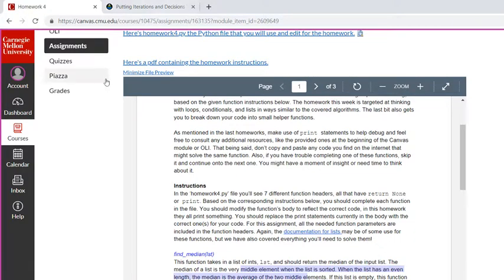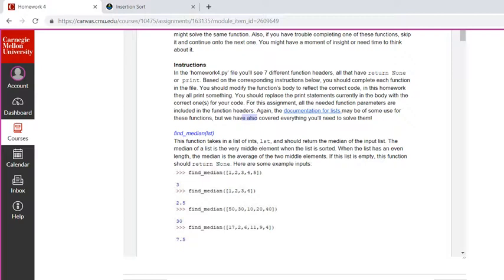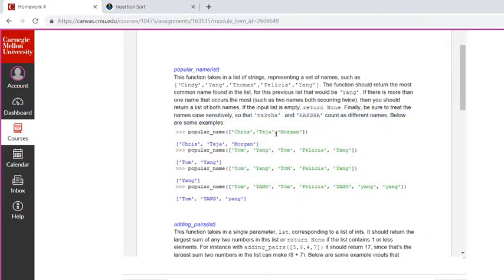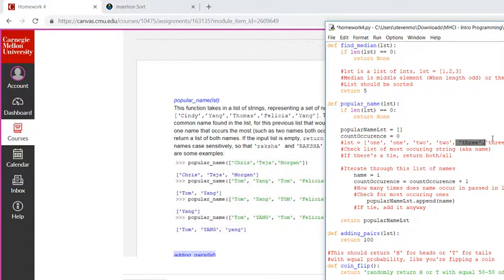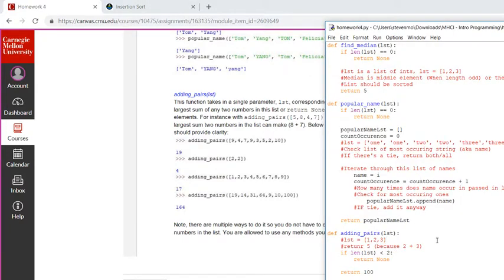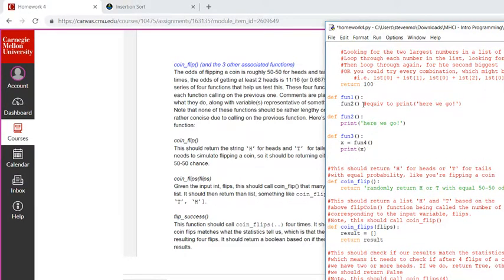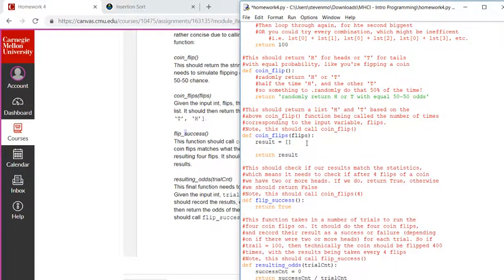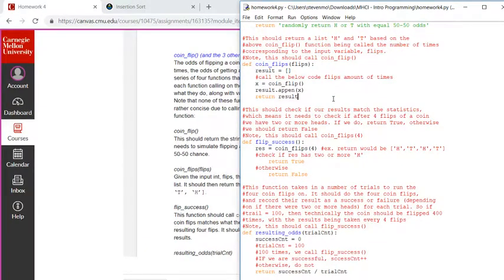Office Hours - 6/30 - Intro Programming for MHCI